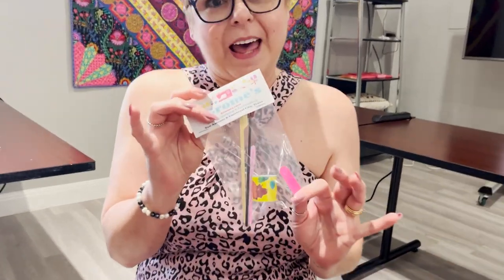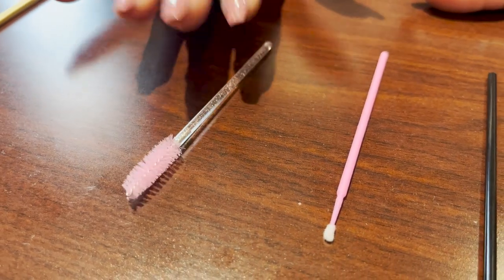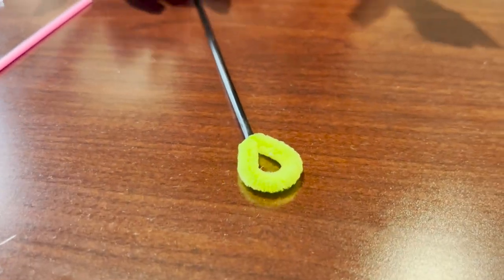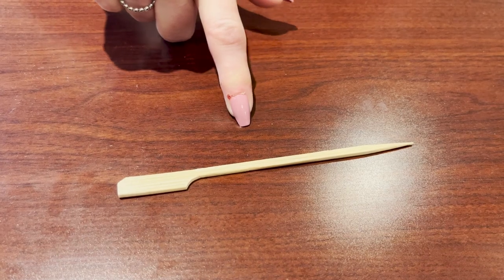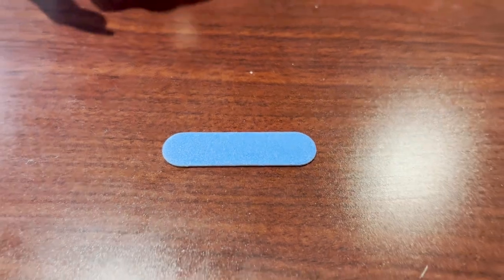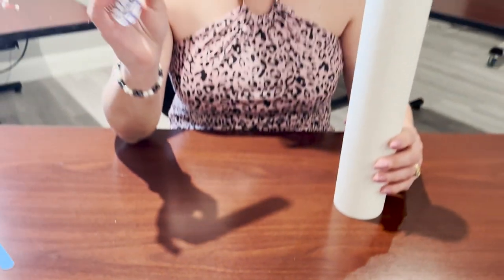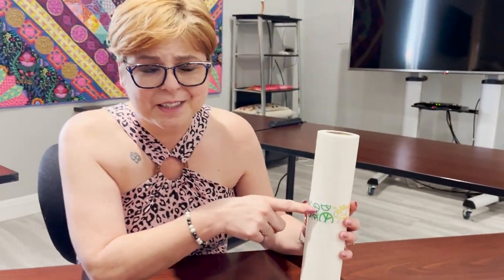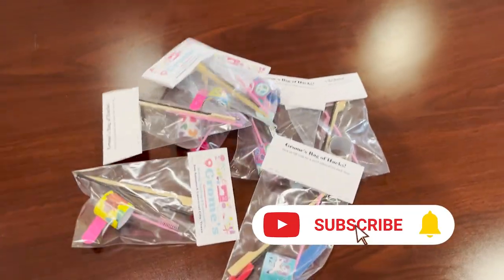Sew Fun - Hacks to Clean Your Sewing Machine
Let's have some fun! It's "Sew Fun" with LeighAnne is our latest segment. Every now and then, LeighAnne is gonna come up with some fun ideas to turn into tutorials for YOU!

In this tutorial, LeighAnne will be showing you Grome's latest little do-dad, our "Bag of Hacks". It includes a bunch of great cleaning tools for your sewing machine. She will go over every item in our Bag of Hacks and show you it's use!

Grome's Sewing Machine Co. is a small business with a knowledge base of all brands spanning from 1950, so you can trust us with all your sewing, quilting, and embroidery needs.

Grome's is a Certified Dealer of Pfaff, Janome, Juki, Viking, Singer, and Grace Frame Co.

WE WANT TO SEE YOUR PROJECTS!! Tag us on Instagram or Facebook and show us what you make with the new tips and techniques you learn from watching our videos!

Make sure to support small local business like Grome's by following us on our social media and visiting our website where you can join our email list for special coupons, sales, and information on classes and events.

Directed, shot, & edited by Hannah Brook